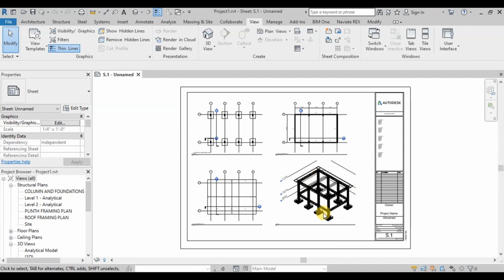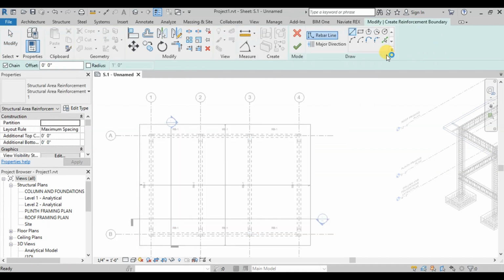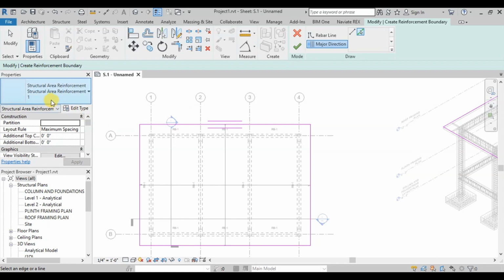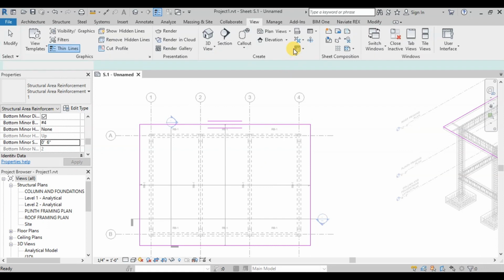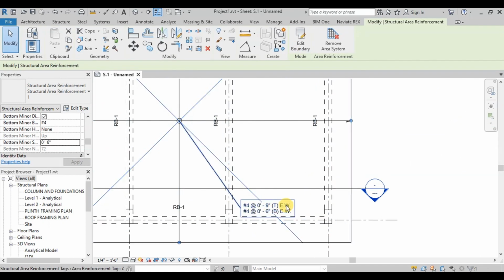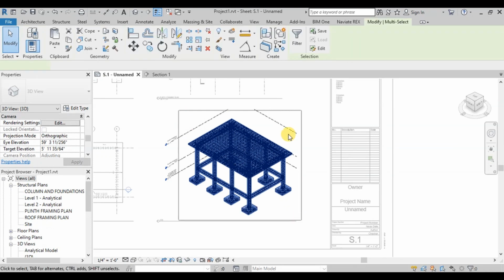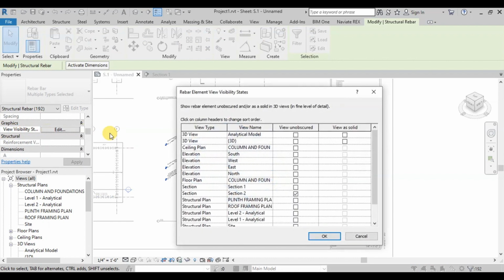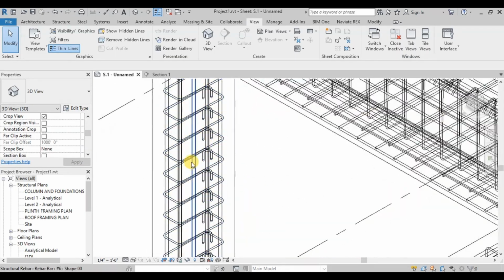Reinforcement in Slabs | Structure Project in Easy Steps 12 of 12 | Revit for beginners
In this video, we will learn how to add reinforcement to slabs. We will make reinforcement look like solid bars in 3D View.

Chapters:
Intro: 0:00
Drawing Reinforcement in Sabs: 0:10
Changing Reinforcements to View Settings: 1:25
Outro: 2:15